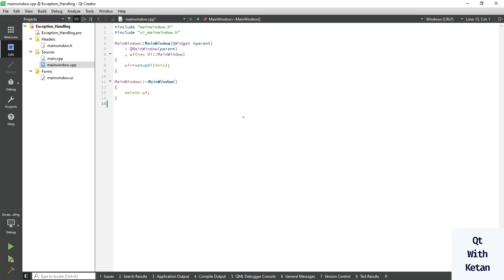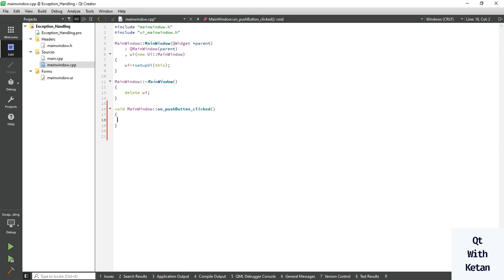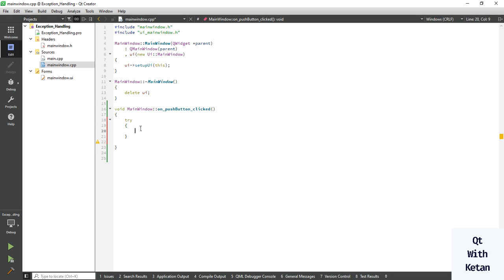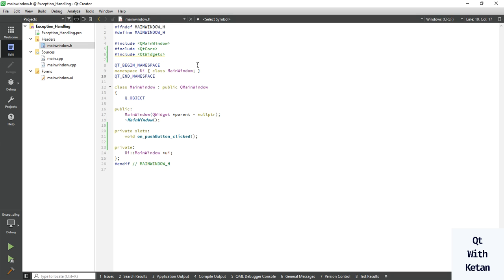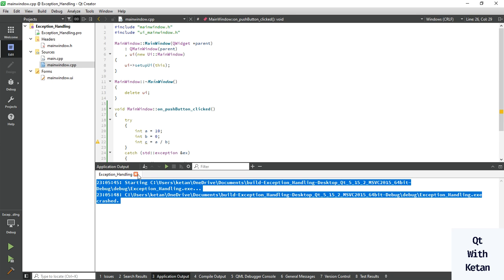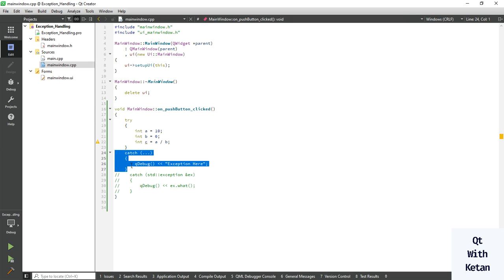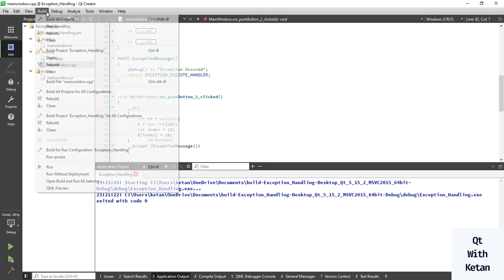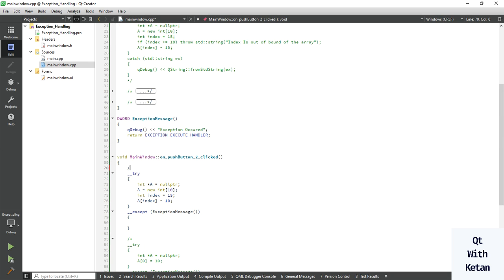Exception Handling In Qt C++ | Handle Application Crash | What Is Exception Handling In Qt C++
C++ | Qt With C++ | Qt Tutorial | Qt Designer Tutorial

In this tutorial, we'll cover the fundamentals of exception handling in Qt, discussing how Try-Catch blocks can be employed to gracefully manage unexpected errors and exceptions that may occur during the execution of our Qt applications. We'll explore the syntax and usage of Try-Catch blocks within the context of Qt development, highlighting best practices and common pitfalls to avoid.

Additionally, we'll delve into the more advanced __try-__except blocks, which are specific to the Windows platform and provide a mechanism for handling structured exceptions. Understanding how to use __try-__except blocks can be invaluable, especially when dealing with low-level system operations or interfacing with external libraries.

By the end of this video, you'll have a solid understanding of exception handling in Qt, including how to effectively employ Try-Catch and __try-__except blocks to enhance the robustness and reliability of your Qt applications. Whether you're a beginner exploring Qt development or an experienced developer seeking to sharpen your skills, this video has something for you!